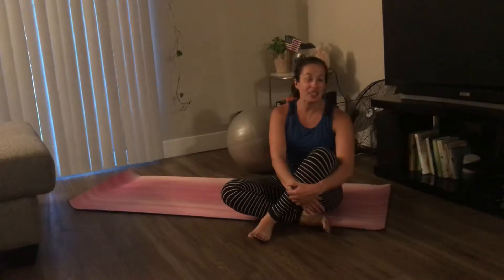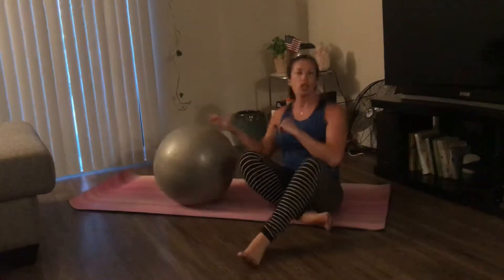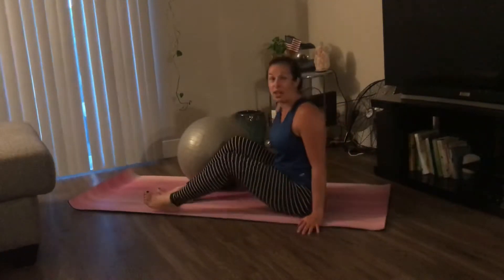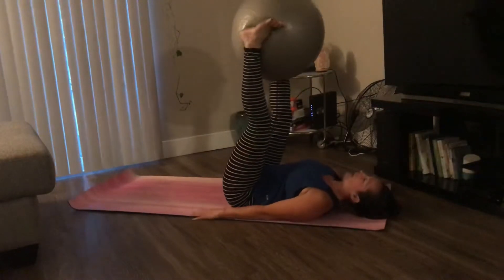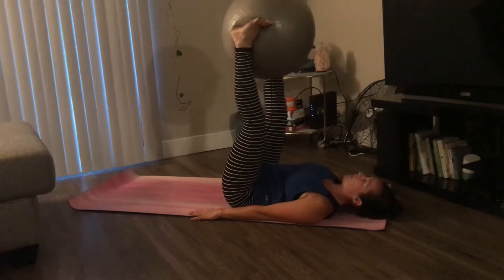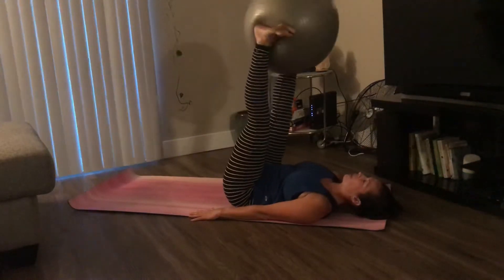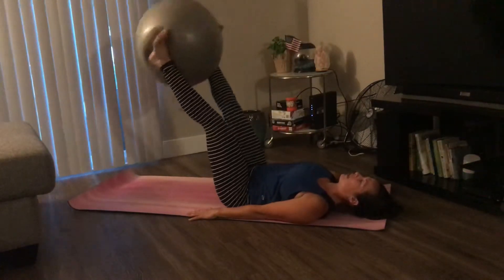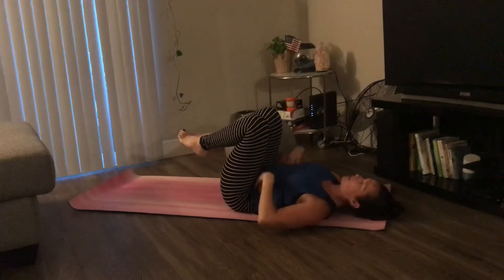Kickdown with Swiss Ball Twists